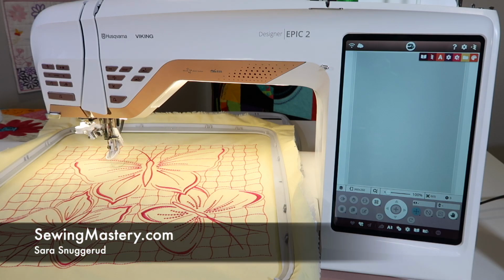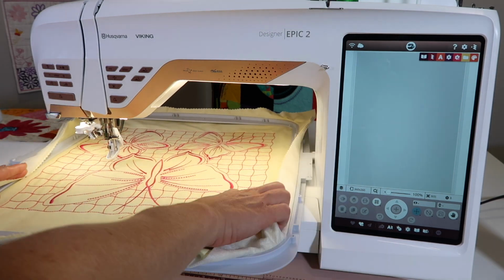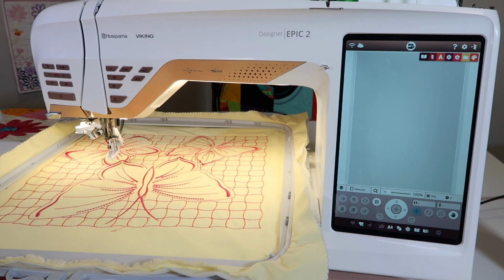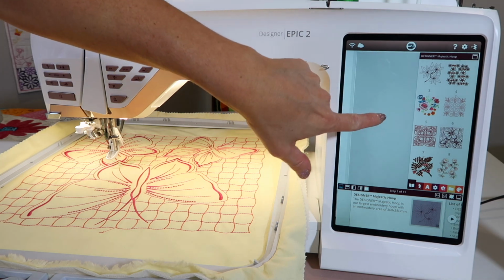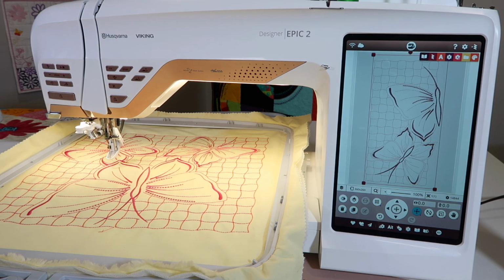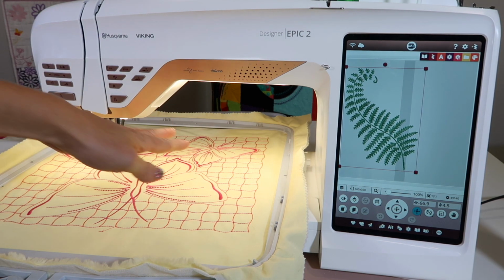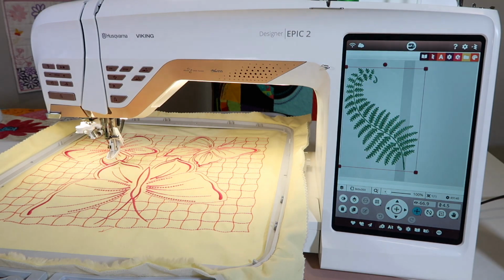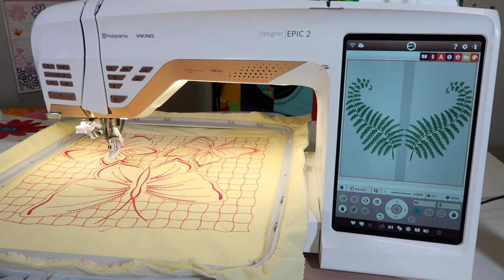Husqvarna Viking EPIC 2 98 Majestic Hoop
Learn how to use the optional majestic hoop on the Husqvarna Viking Designer EPIC 2 sewing and embroidery machine.

View all the free video tutorials on the Husqvarna Viking Designer EPIC 2 sewing and embroidery machine